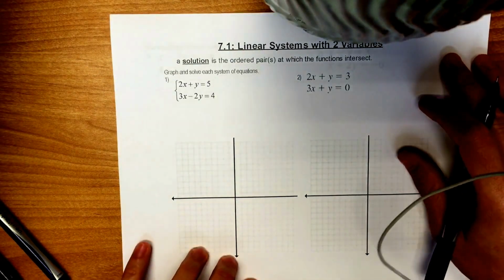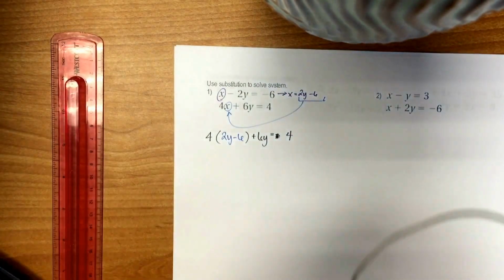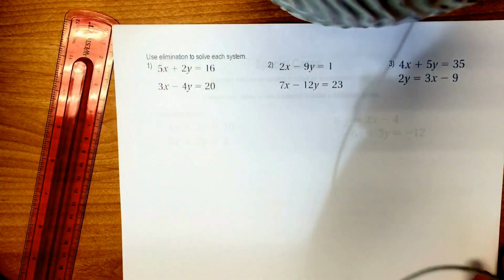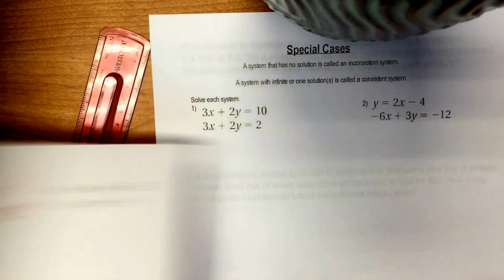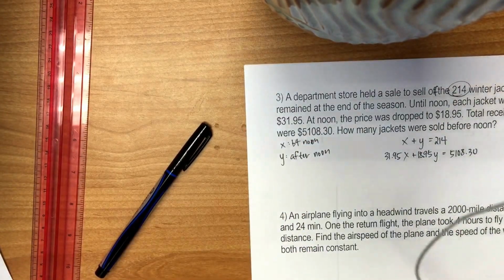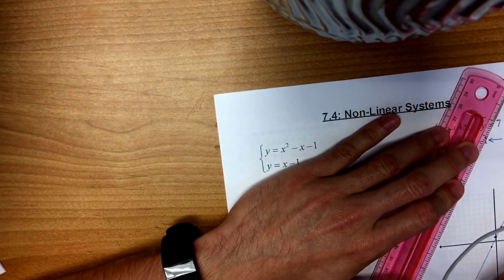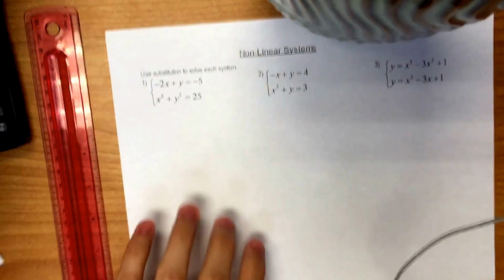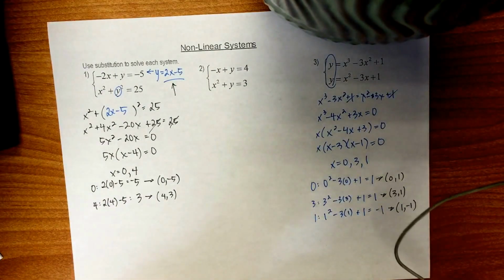Intro to Calc 4.1: 2 Variable Systems of Equations